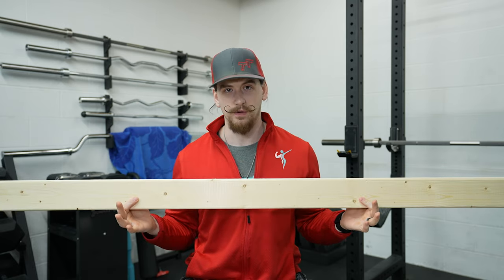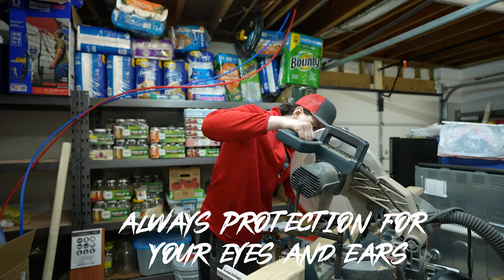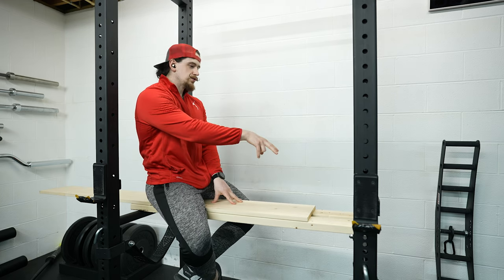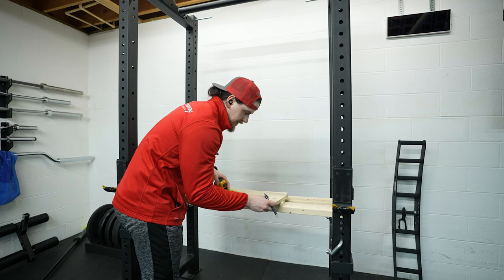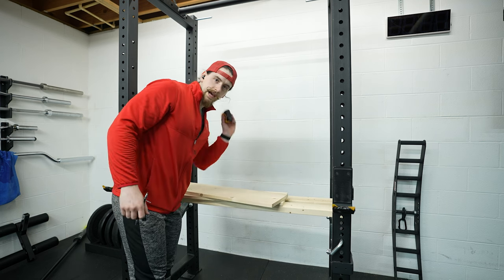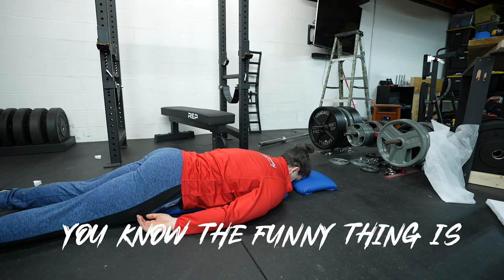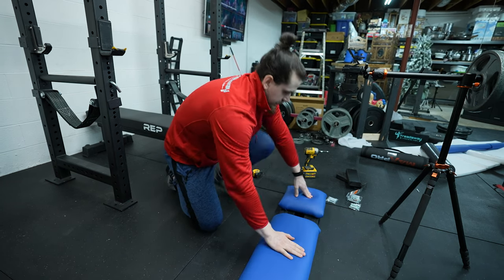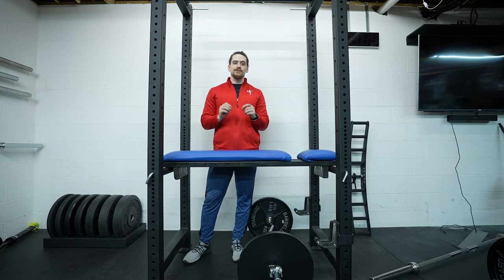DIY Seal Row Bench - DIY Home Gym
In this video, I show how to make a DIY seal row bench for your DIY home gym!

🛒Materials:
Foam Padding
Adhesive Spray
Spray Paint
2 Inch Wood Screws
Corner Braces

Sony - A7S III
Sony - G Master FE 16-35mm
DJI Ronin SC2 Pro
Zhiyun TransMount Quick Release Plates

GPU: RTX 3080 Founder's Edition

Intro - 0:00
Parts List - 1:06
Cut Measurements - 1:30
Making the Cuts - 2:23
Making the Face Hole - 3:17
Sanding and Painting - 6:31
Upholstery - 8:25
Assembly - 15:25
Finished Product - 17:31
Optional Upgrades - 18:47